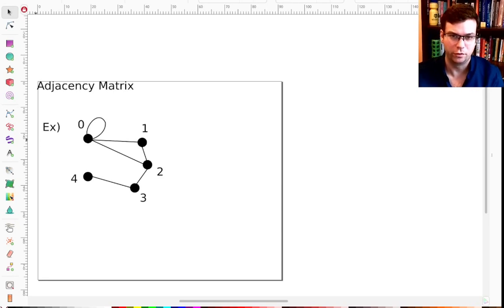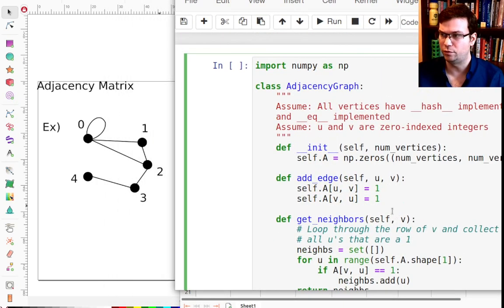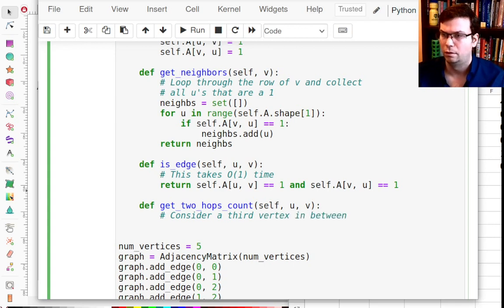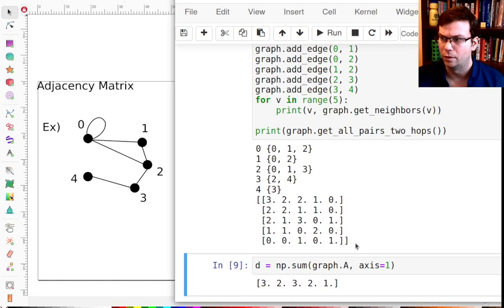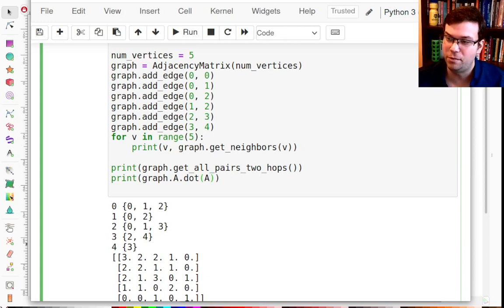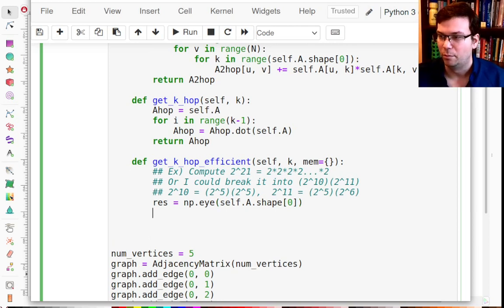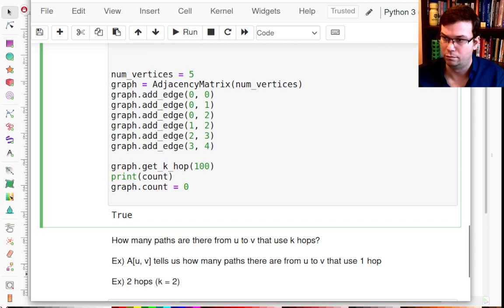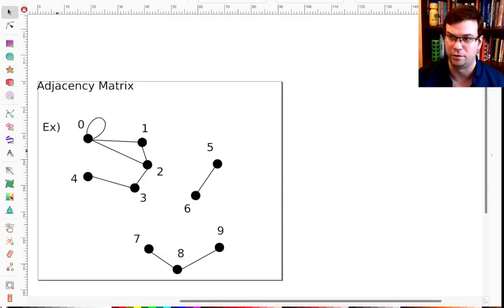Data Structures: The Magical Adjacency Matrix Representation for Graphs